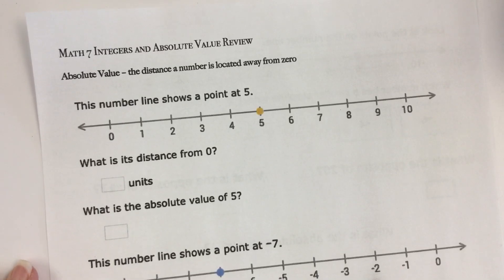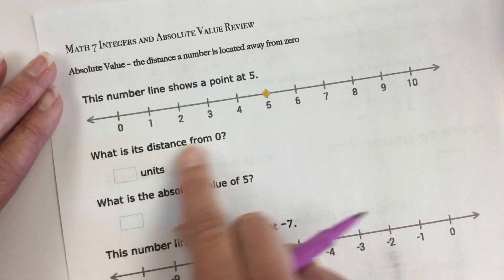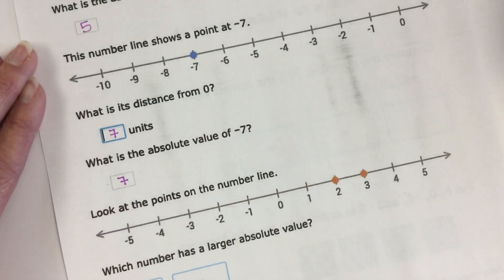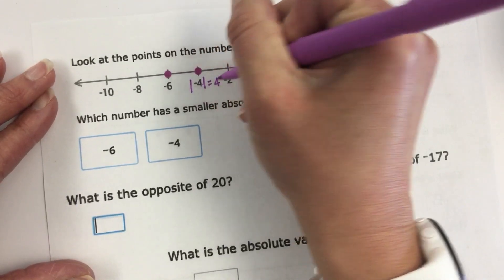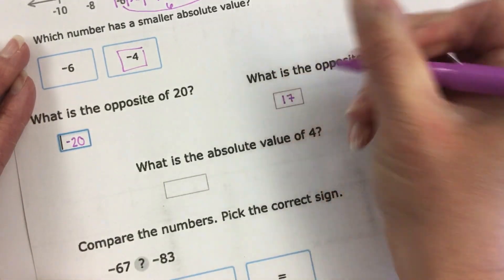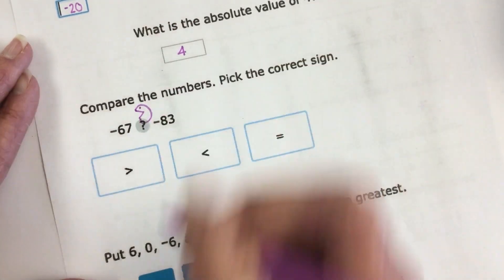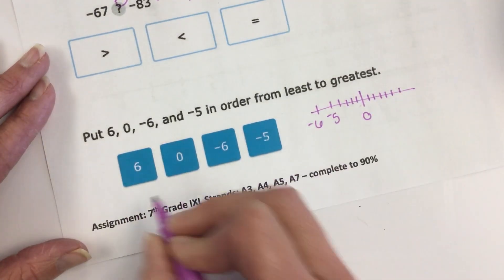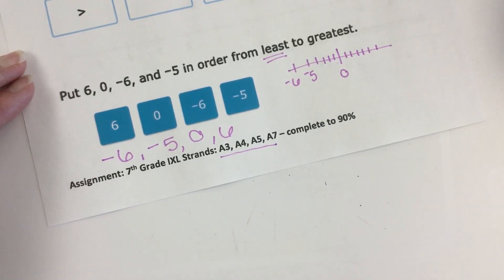Integers and Absolute Value Review